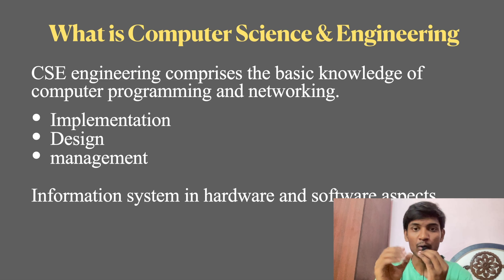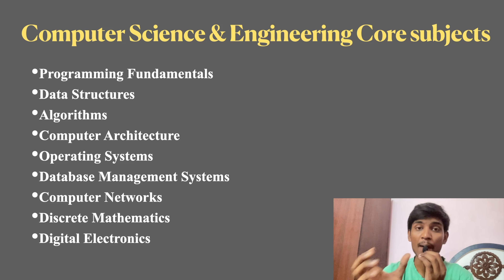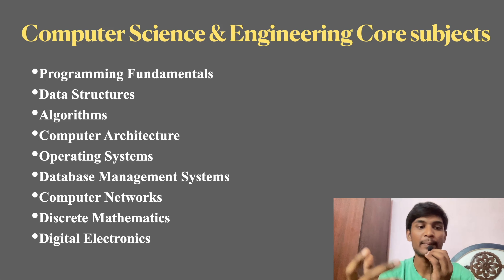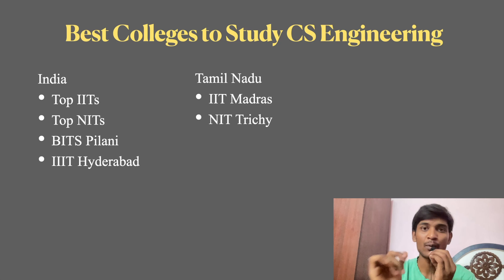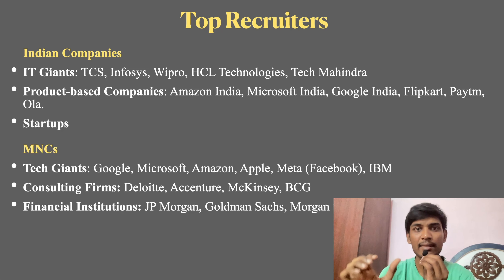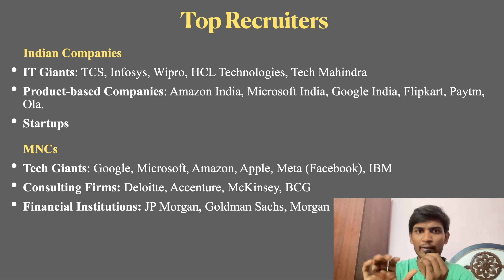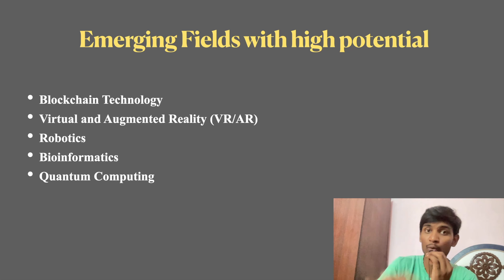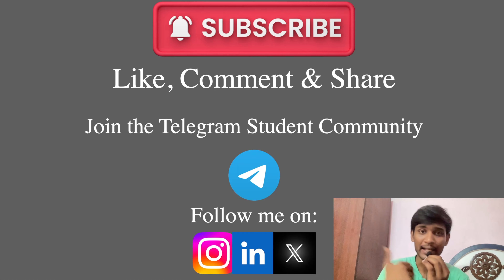All About B.Tech Computer Science Engineering | Sakthi Rajan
What is B.Tech Computer Science & Engineering | All about Computer Science & Engineering

Hello Friends,

I see a lot of students selecting courses just by following the majority. One course cannot fit all.

In this video I have tried to give you the complete awarness of B.Tech Computer Science Engineering from its syllabus, job roles, top colleges and much more.

Watch till the end and make sure you choose a course based on your interest rather than following the crowd!

⌚️ Chapters
0:00 - Begins
0:58 - What is Computer Science Engineering?
2:25 - Core Subjects
3:52 - Who should study?
5:32 - Top Colleges
7:13 - Fresher Job roles
7:58 - Top Recruiters
10:10 - Core domains with growth in 2024
11:11 - Fields with future demand
12:56 - Ends

2 Books you should read
👀 Atomic Habits
💼 Rich Dad Poor Dad